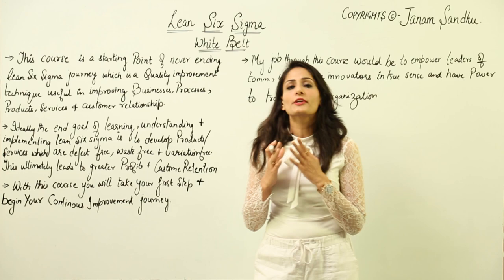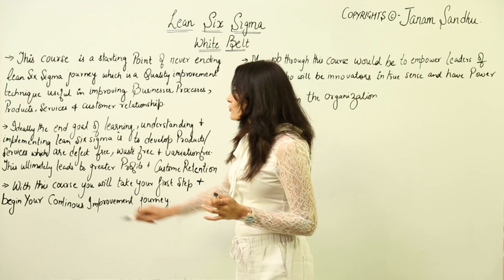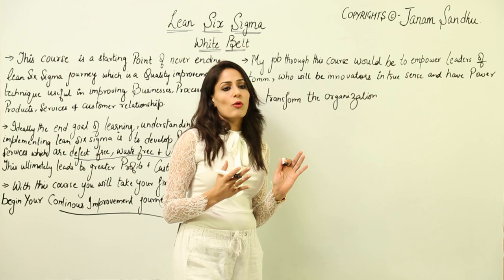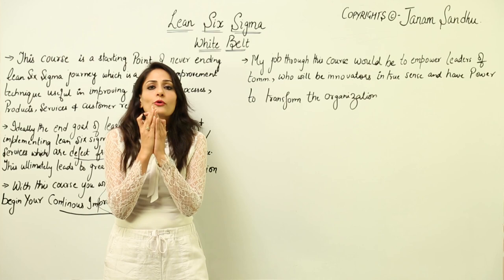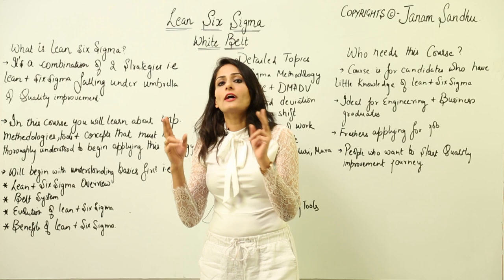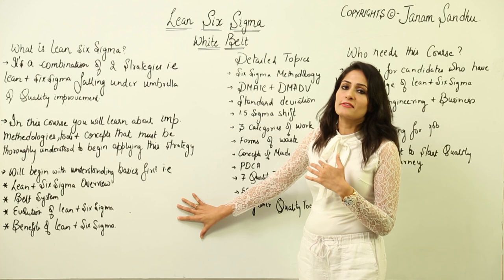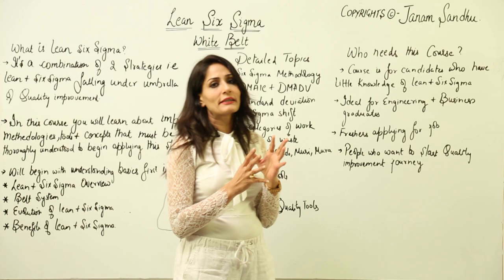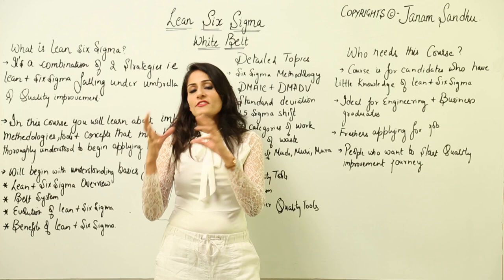Lean Six Sigma White Belt Course l Certification l Training I Jsixsigma.com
This Lean Six Sigma White Belt Course is one of its kind in terms of knowledge and tool description. After finishing this course I assure you that you will have much more knowledge than what is provided by  ordinary White Belt Courses .
I have developed this course with lots of passion and the only motive is to provide value to my audience.
Brief details about this course
- More than 25 hours of course material
- Will include Certification Course from Brainmeasures.com
-  Launch Date 28th June
Use the links to reach the website
Hindi - Lean six sigma course